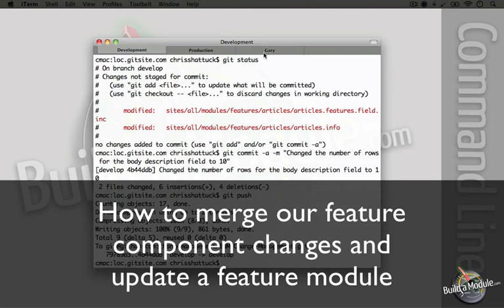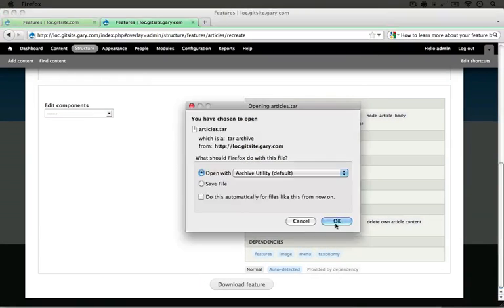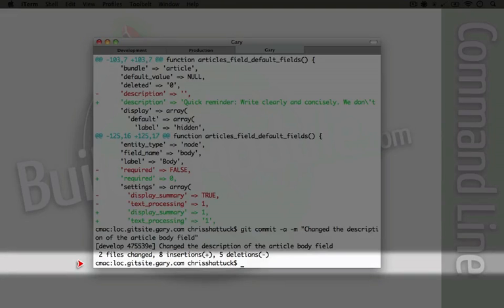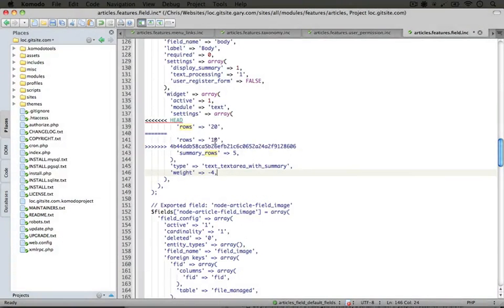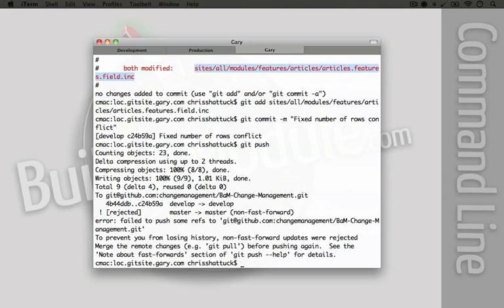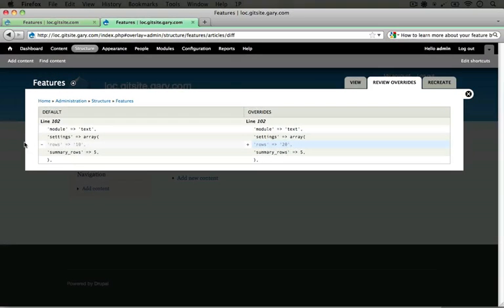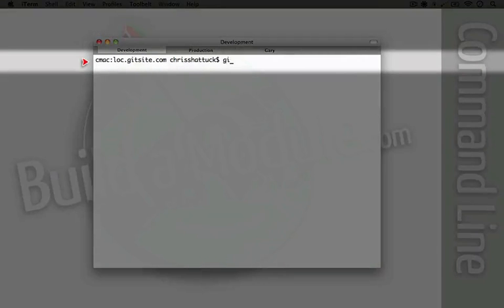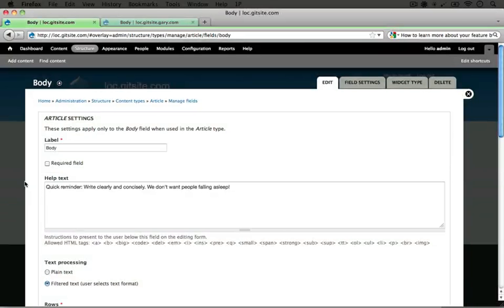72. How to merge our feature component changes and update a feature module (a Drupal how-to)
There are currently 5 collections available, including:

Here's a short excerpt from the video: "So let's say during this whole process Gary is making his own changes. So I'm going to slip over to Gary's command line and I'm going to clear the back-scroll. And then let's jump over to a site in the browser. So now I'm on "loc dot gitsite dot gary dot com". Now Gary's going to make a modification to the description of the "body" field, so let's go ahead and go to "Structure, Contents types". Next to "Article", let's go ahead and go to "managed fields" aga..."